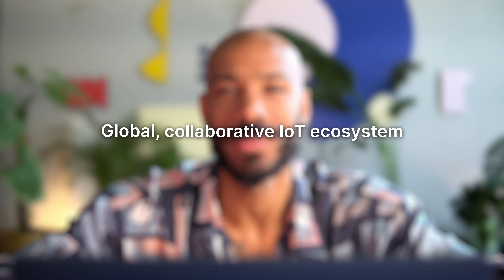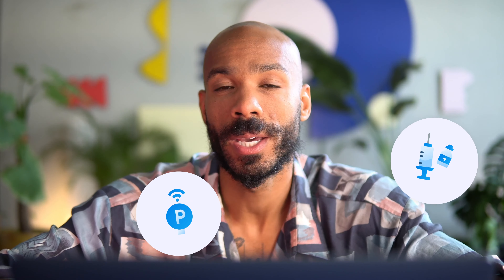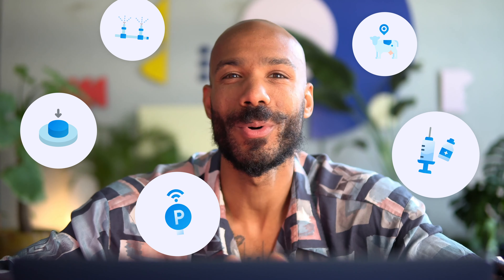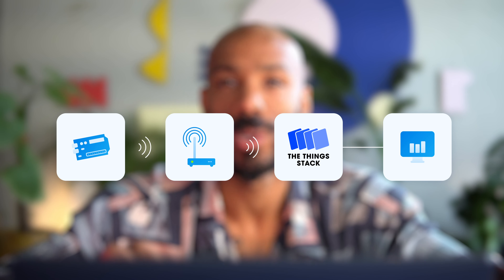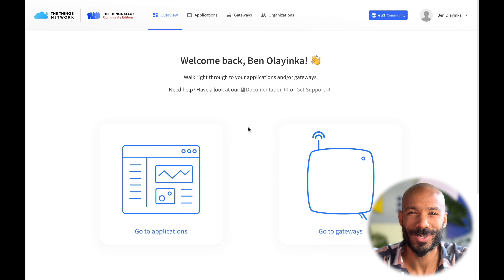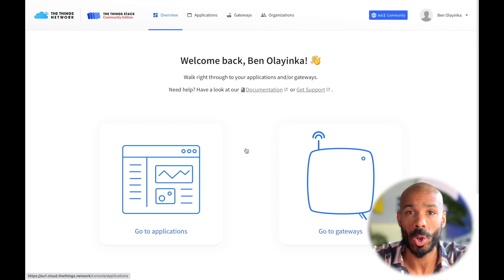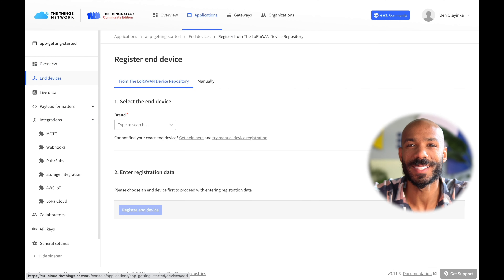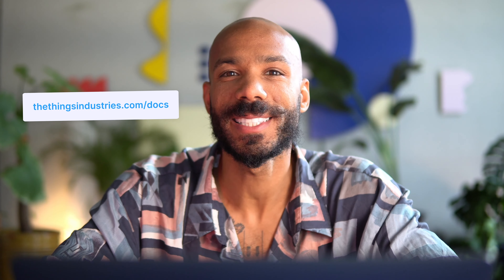Introduction to The Things Network